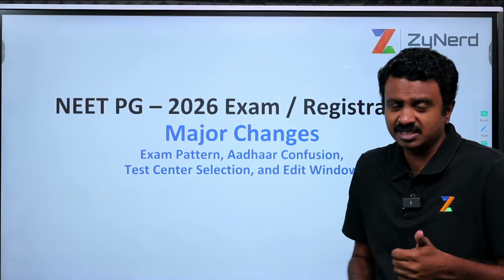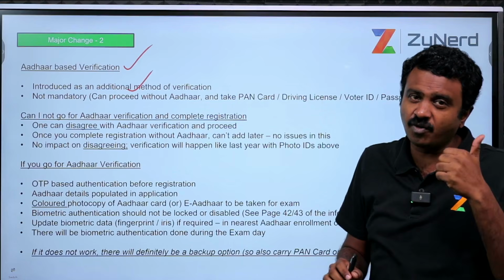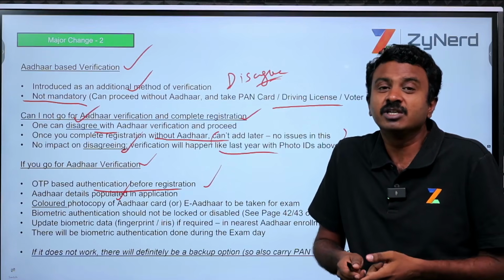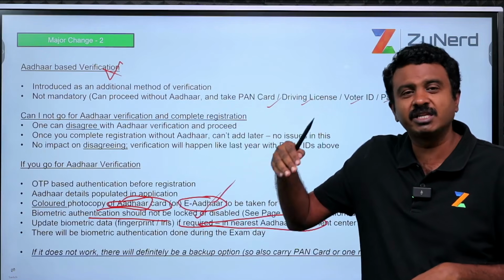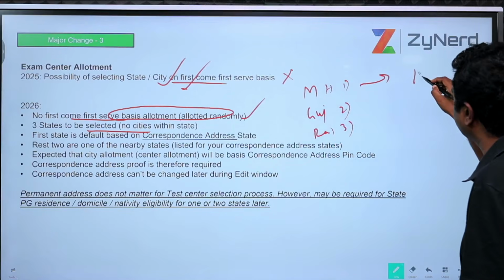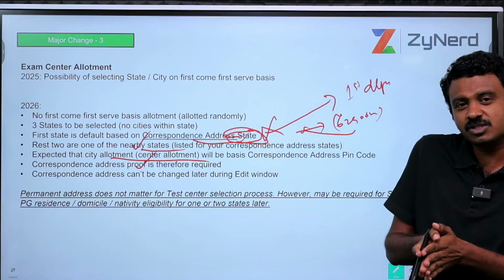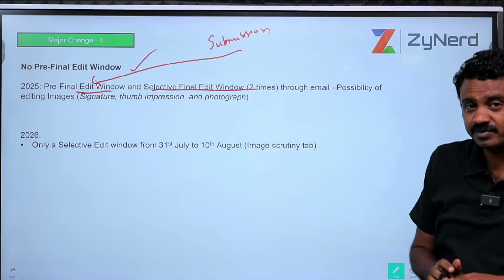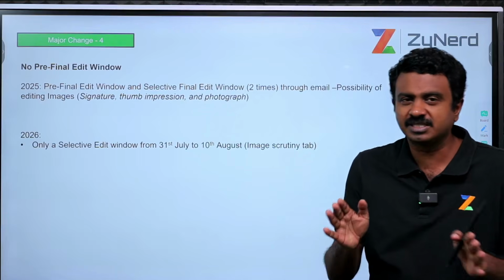NEET PG 2026 - Exam Registration Process | Major Changes - Explained !!!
In this video, we explain the major changes in the NBE Exam Bulletin and the NEET PG 2026 registration process.

NEET PG 2026 - Exam Registration Process | Step-by-Step Online Application Demo

National Board of Examinations in Medical Sciences
Medical Enclave, Ansari Nagar, Ring Road,